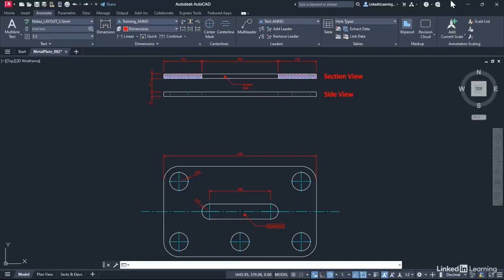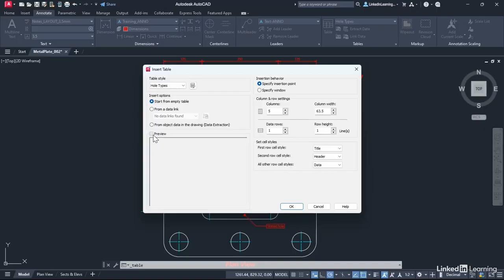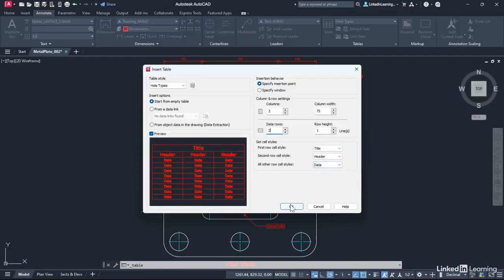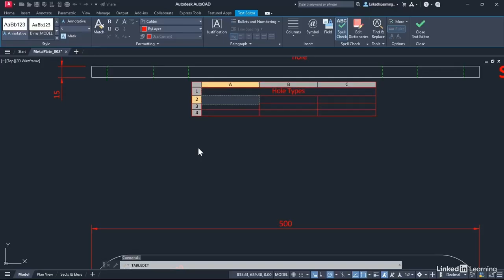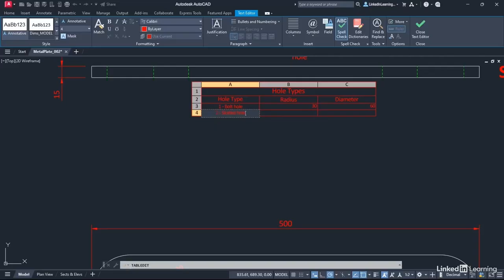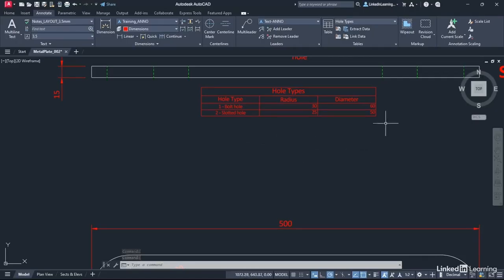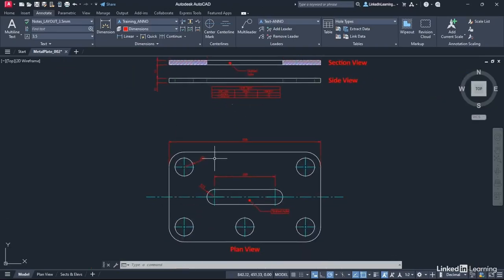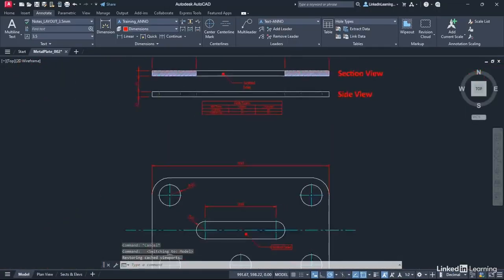65 Adding a table to your AutoCAD drawing